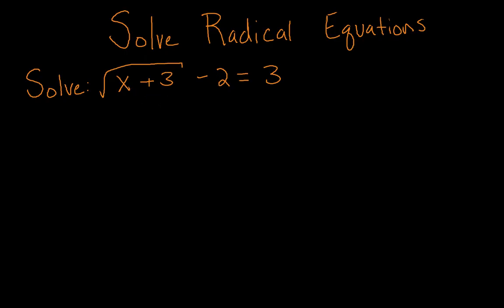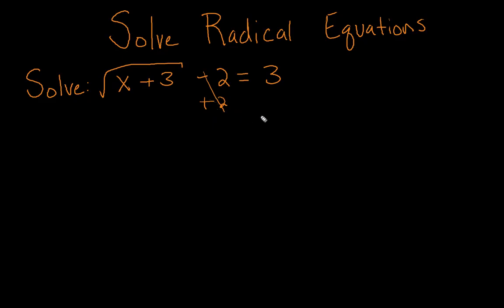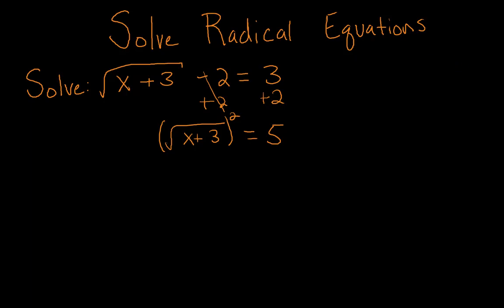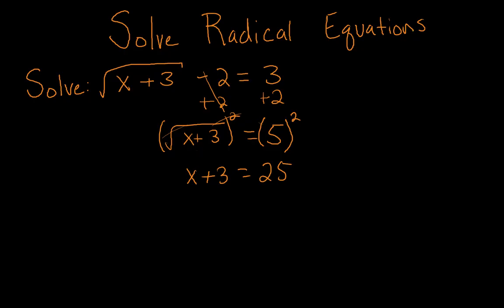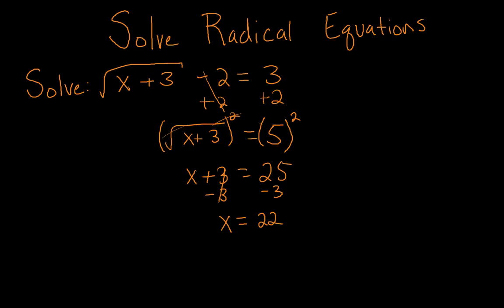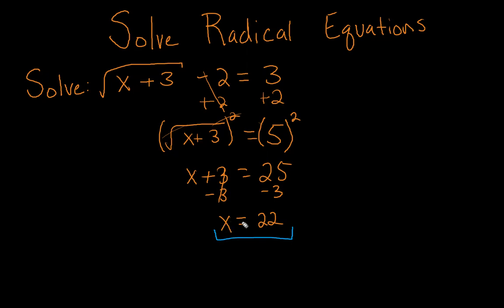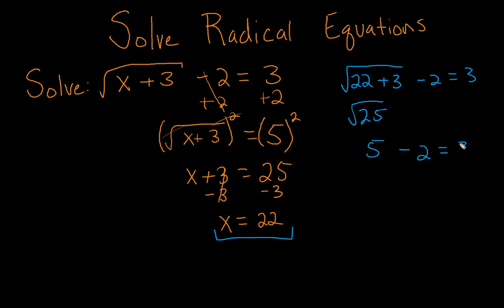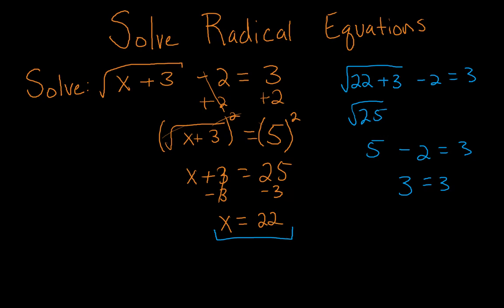How to Solve a Radical Equation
Learn how to solve an equation that contains a square root and checking for extraneous solutions.